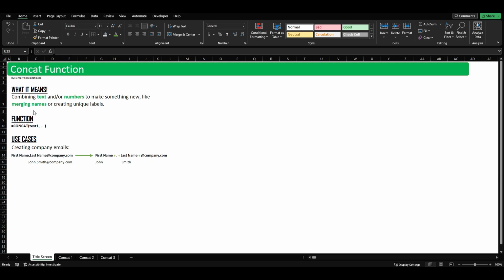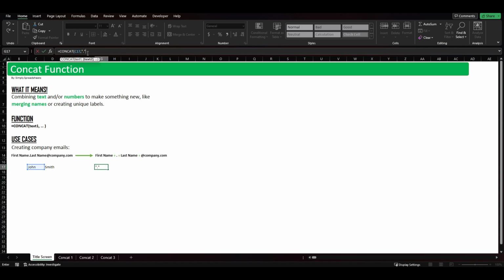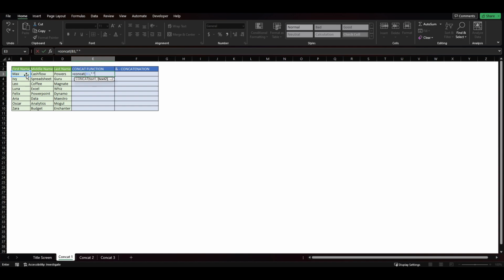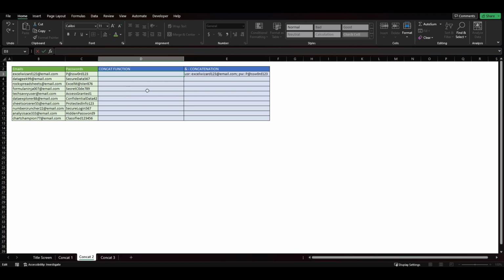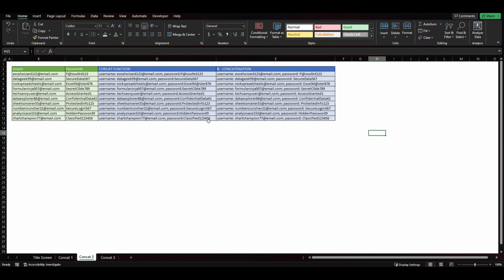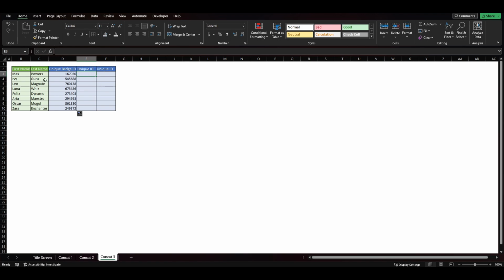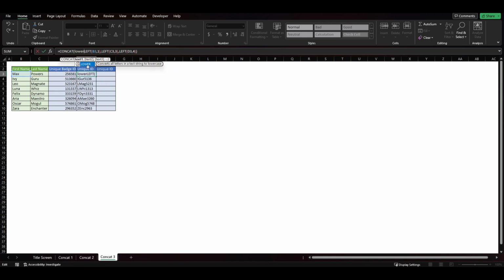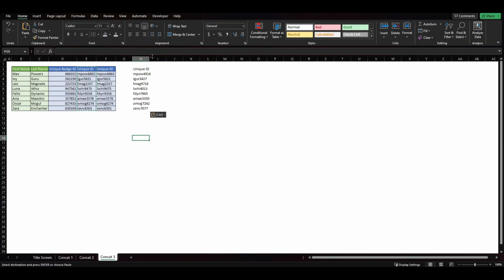Complete Guide to Excel Concatenation In 10 Minute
The purpose of this video is to teach you how to use Concatenation using three hands-on examples!